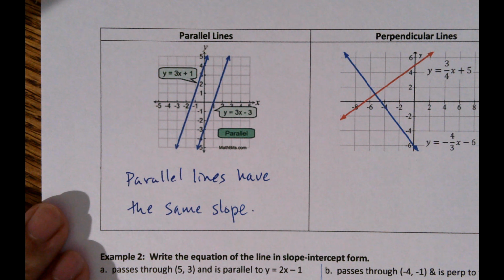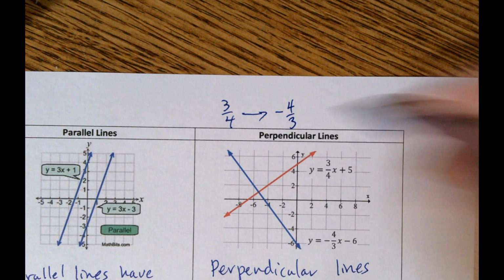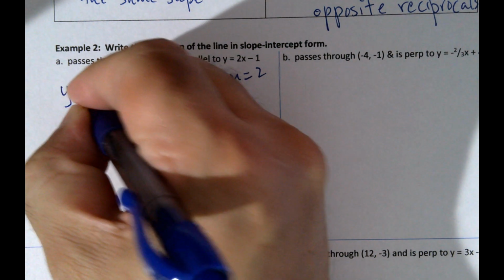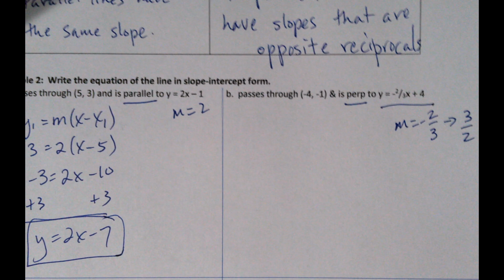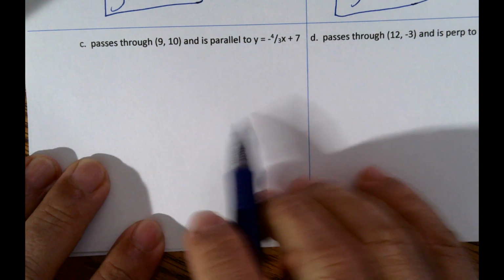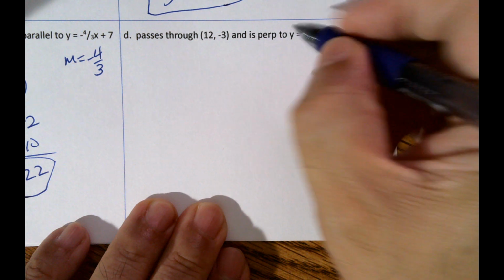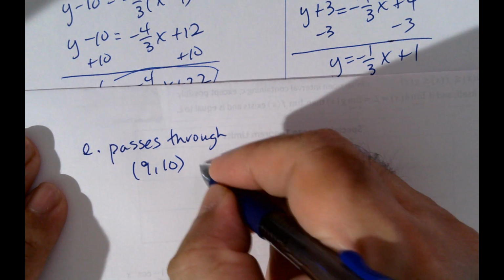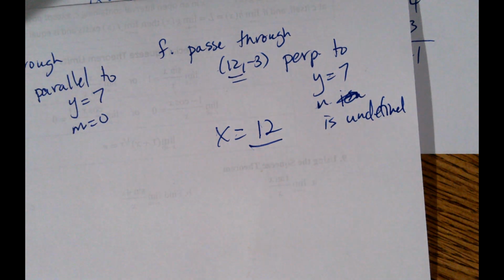Aug 31 Parallel and Perp